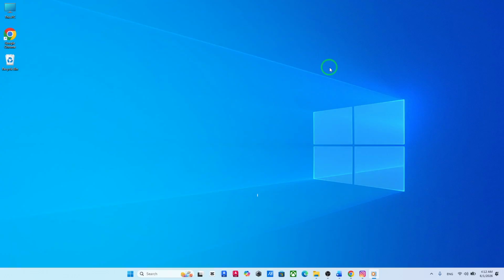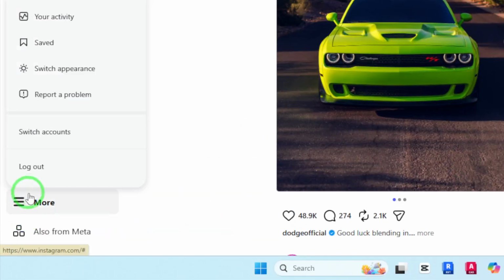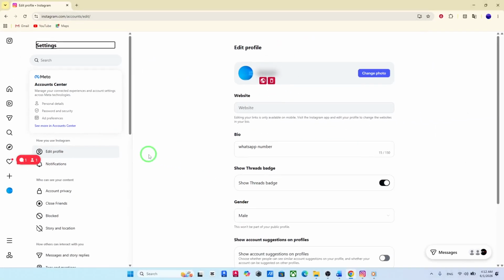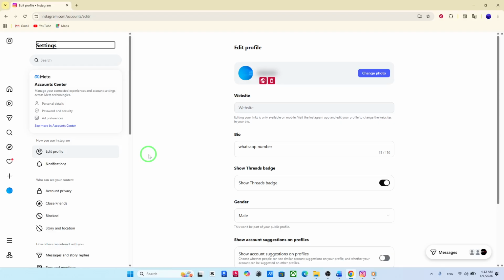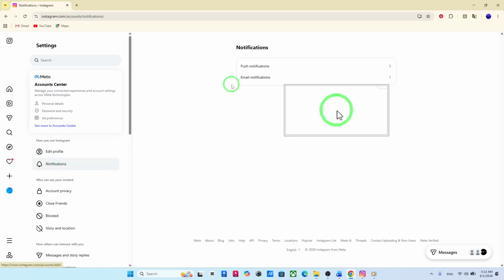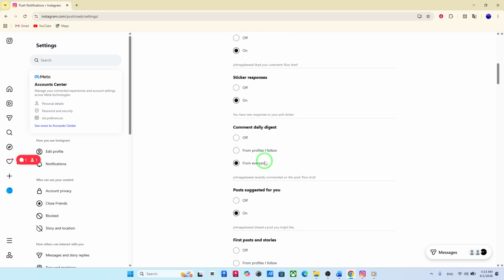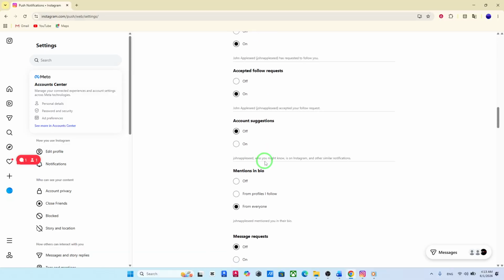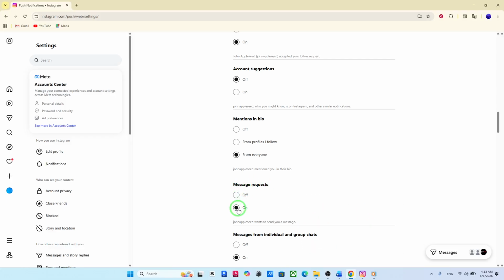How To Turn On Notifications For Message Requests On Instagram Web On PC (New Update)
Learn how to turn on notifications for message requests on Instagram Web on PC with the latest update.

This quick guide will help you enable message request alerts so you never miss important messages again.

1. Open Instagram web

2. Click on the three lines at the left bottom corner

3. Enter to Settings

4. Then Notifications, click on Push notifications

5. Choose On, under Message requests-
Timeline:
00:00 Start
00:12 How to do it
01:05 End